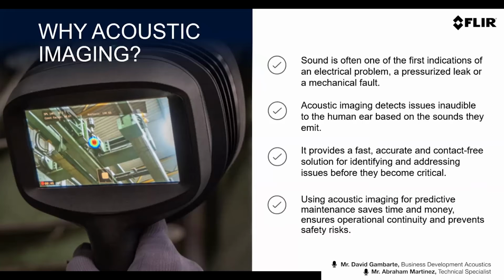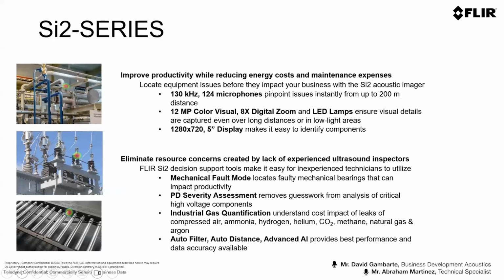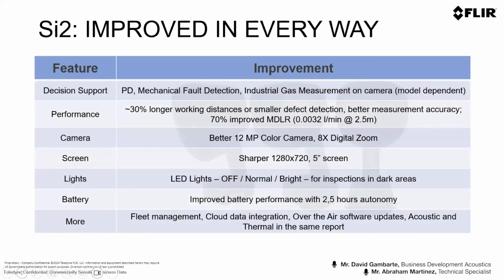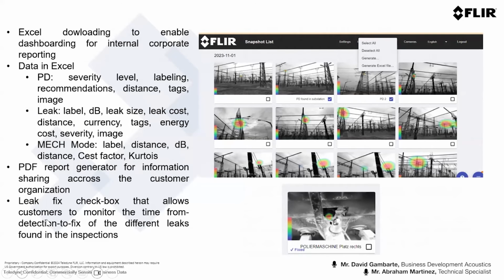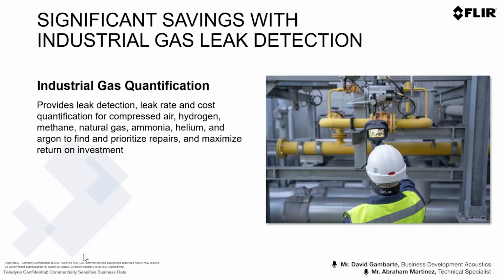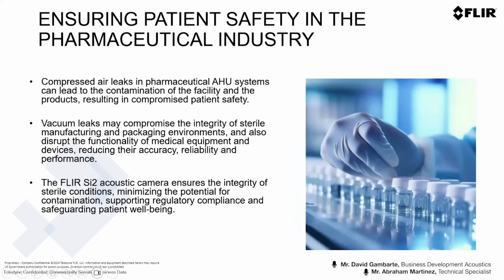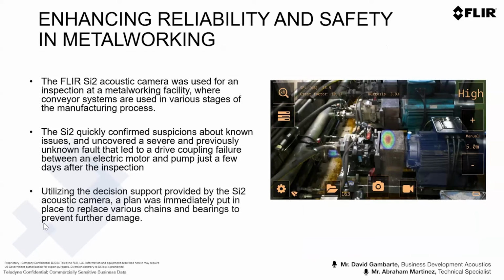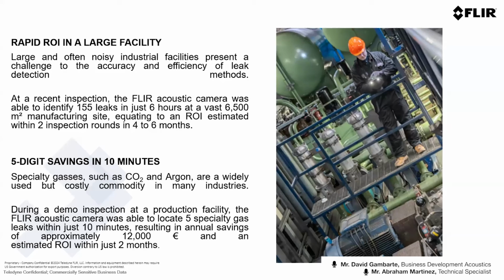Webinar: Si2 Series. Next Generation of FLIR Acoustic Imagers- A Walk Through